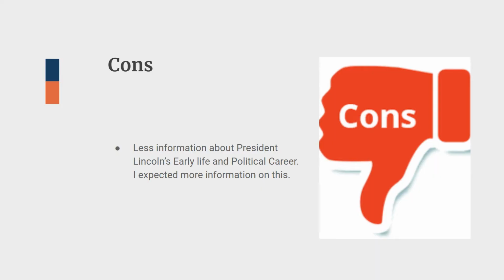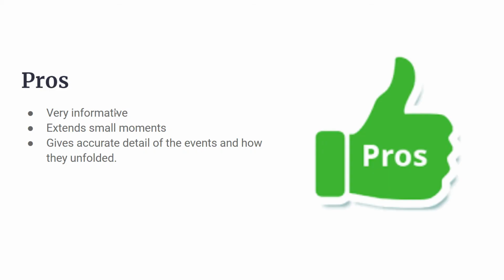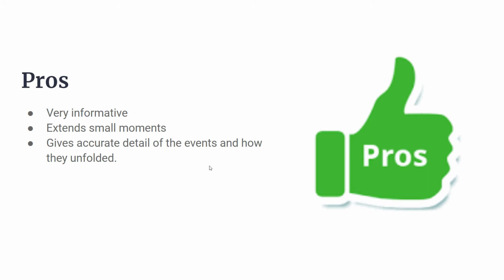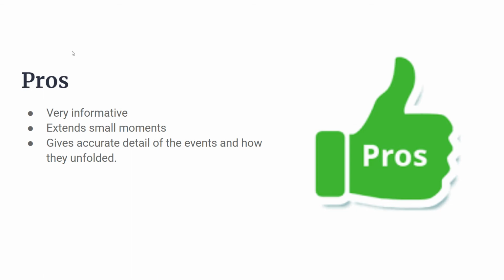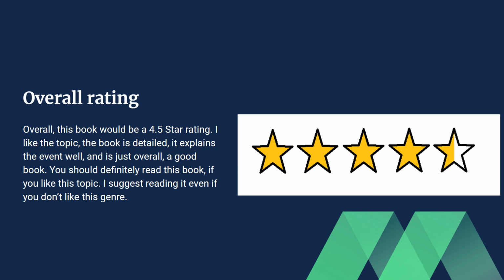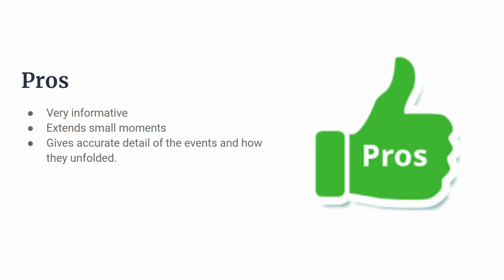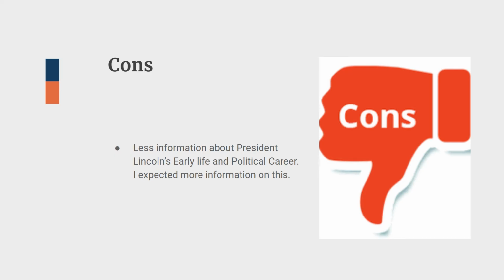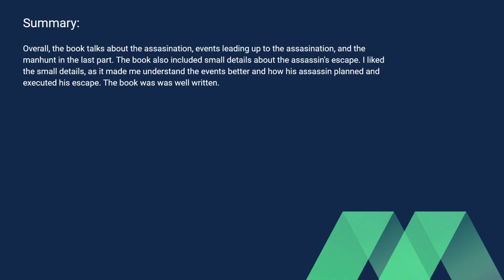Chasing Lincoln's Killer| Book Review